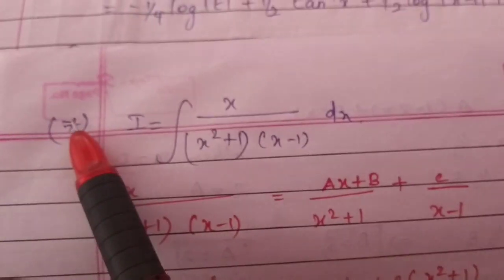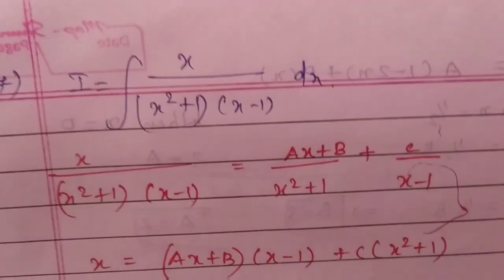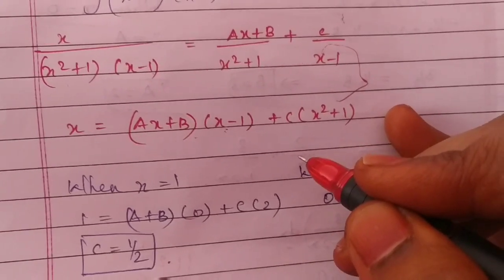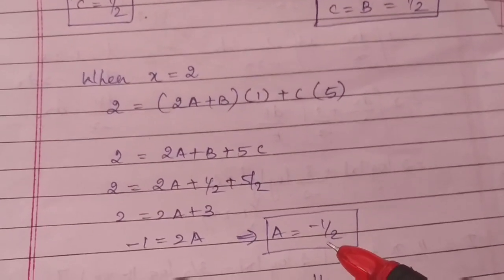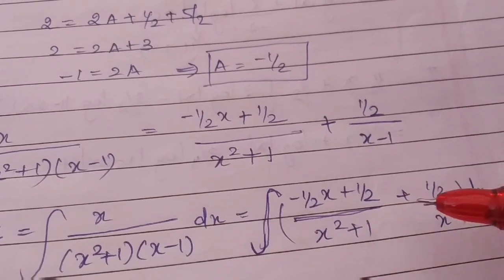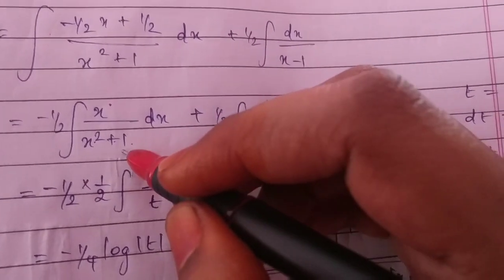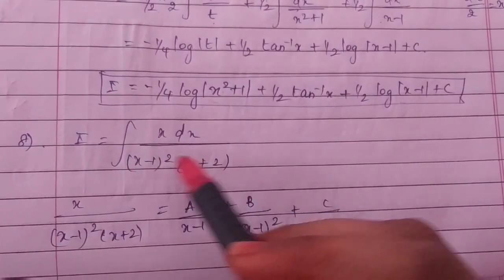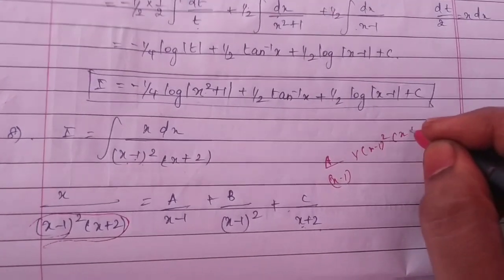Class 12 Ex 7.5-(3)(16/05)